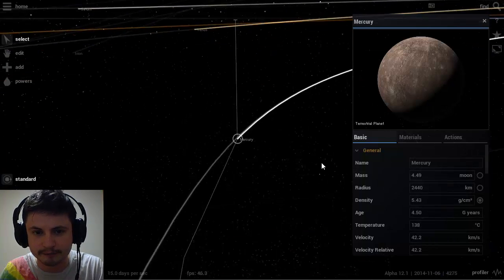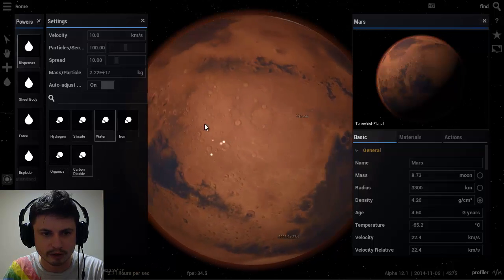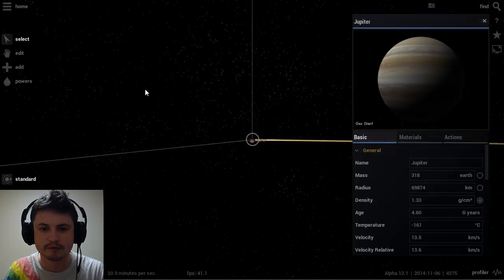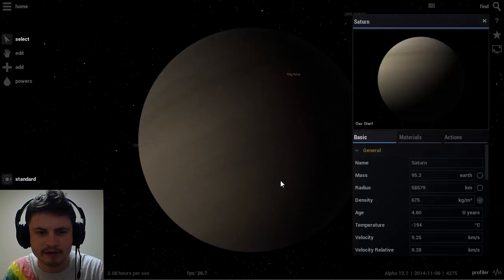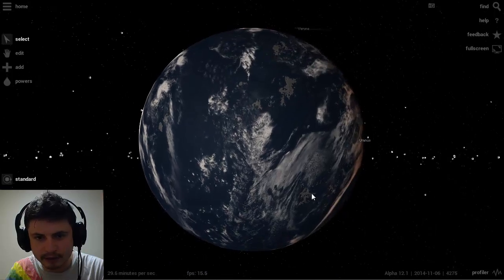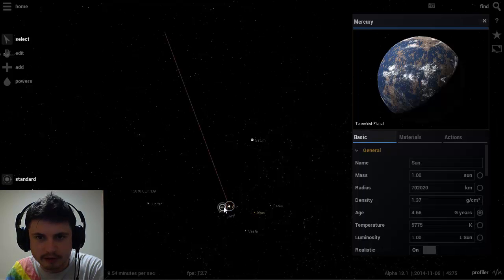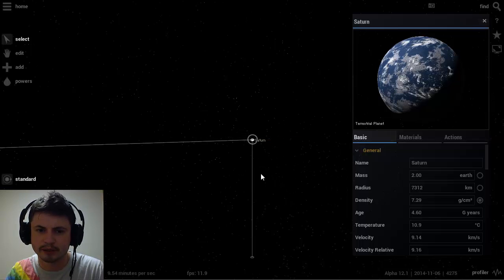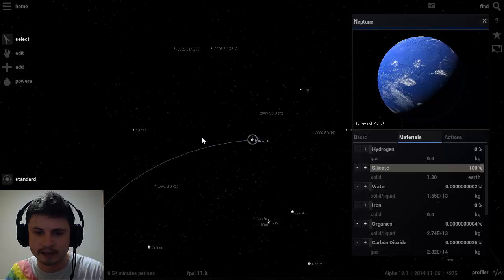Universe Sandbox 2 - Terraforming the Solar System (terrestrial planets and gas giants)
You can buy Universe Sandbox 2 game

This is a somewhat long video of a potential terraforming project of the entire solar system including terraforming Mars, Venus, Mercury, Jupiter, Saturn, Uranus and Neptune using a space simulator called Universe Sandbox 2.

1GFiTKxWyEjAjZv4vsNtWTUmL53HgXBuvu